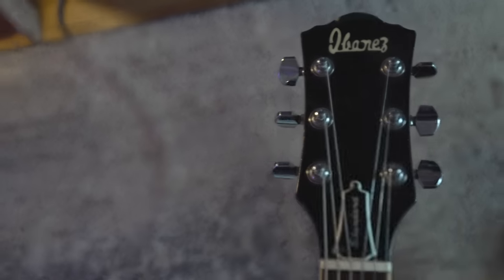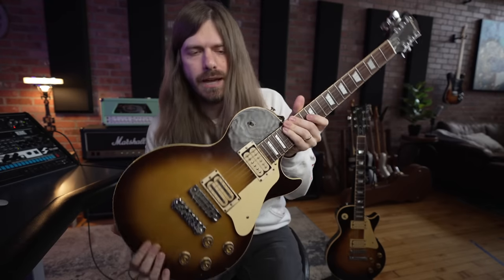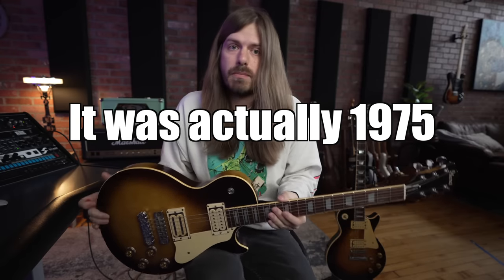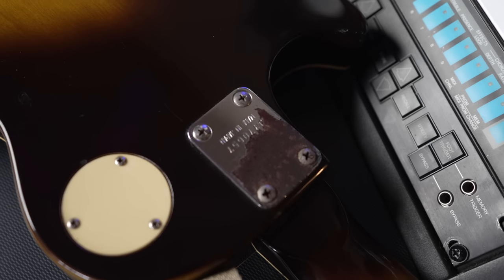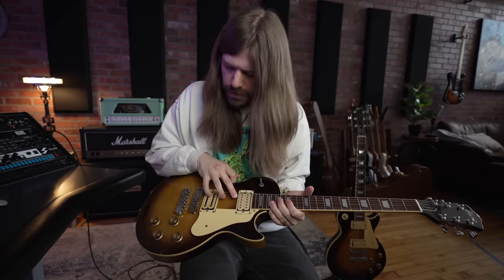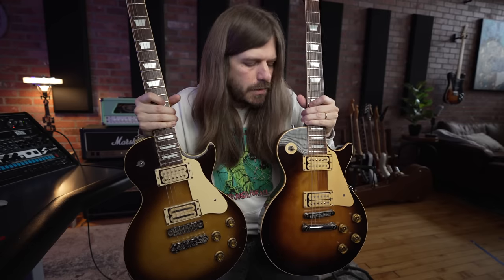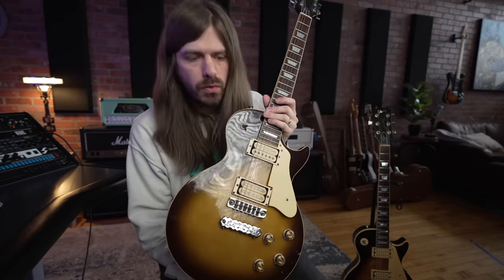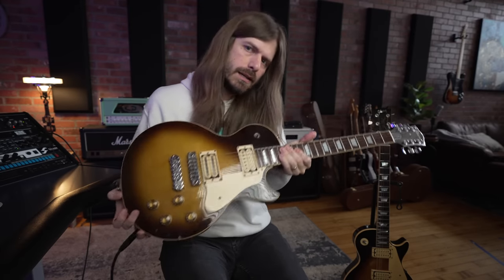The Guitar That SCARED Gibsons. (The Lawsuits Begin)